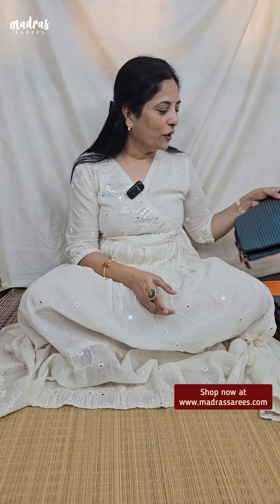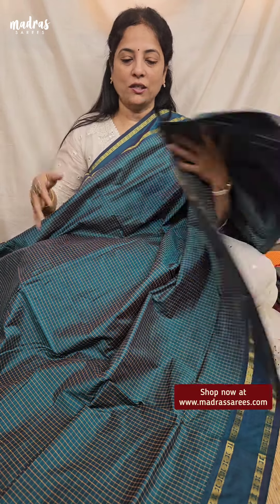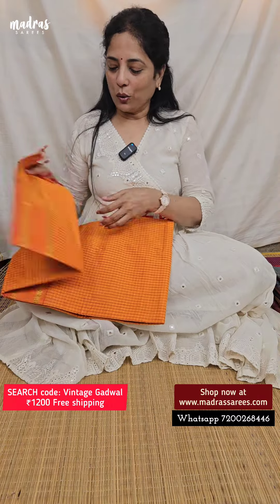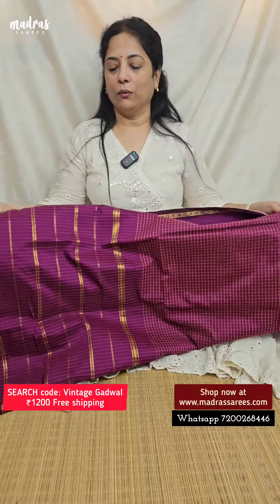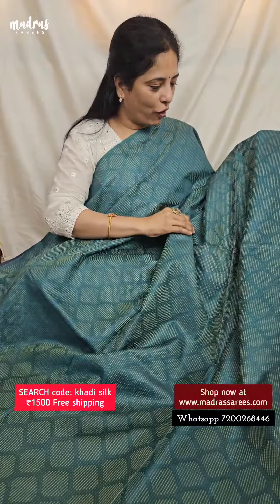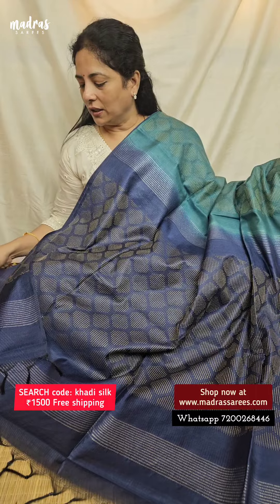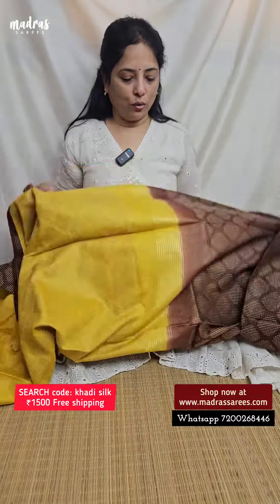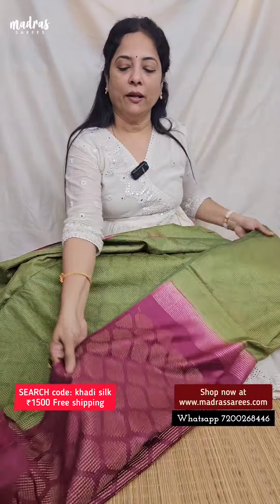Best sellers | khadi silk | vintage Gadwal silk | shop at madrassarees.com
Best seller is back with OFFER! 🤩

Actual price Vintage Gadwal silk
One click buy!

Actual price checks
One click buy!

Across all our products, Auto-applied at checkout!

👉🏻If u want to book via whatsapp msg to 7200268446